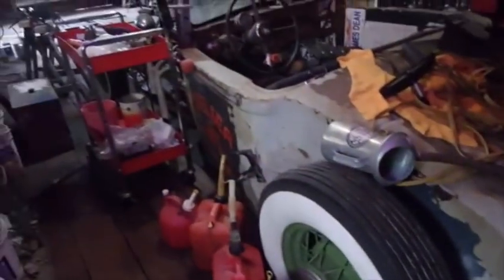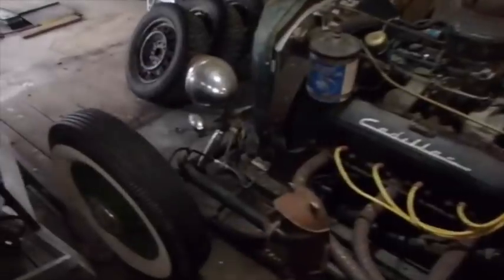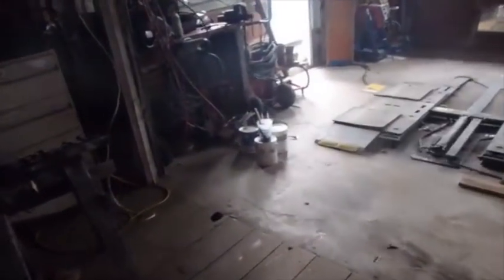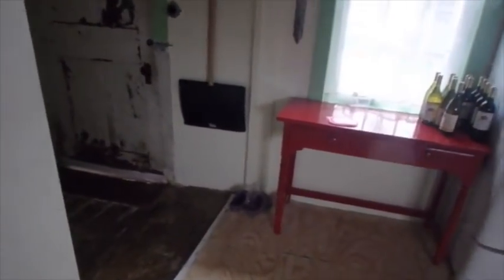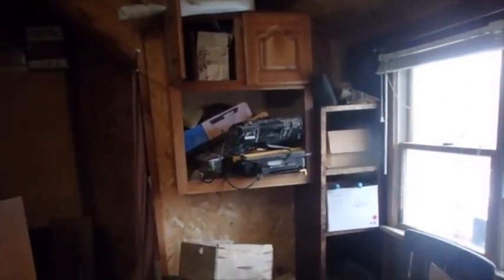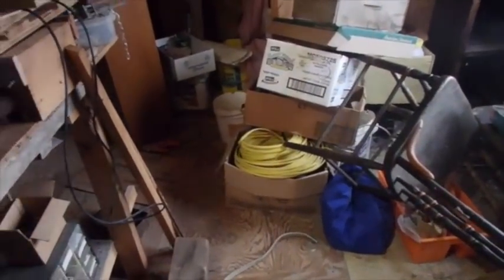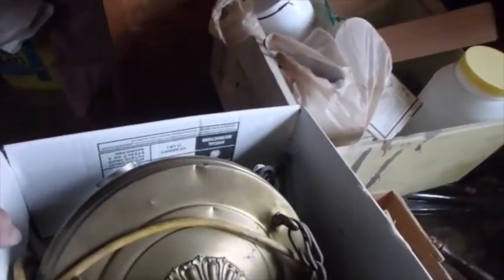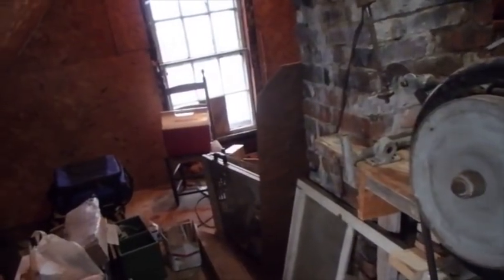Rat Rods to RV plumbing at the Peek Place